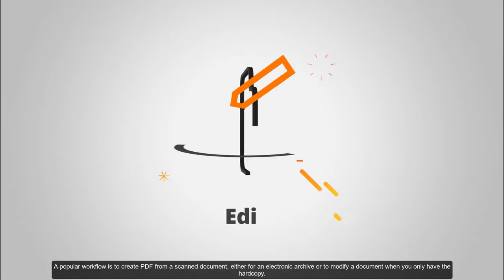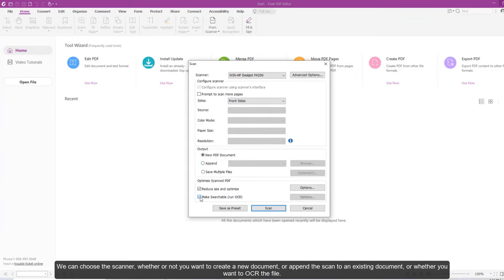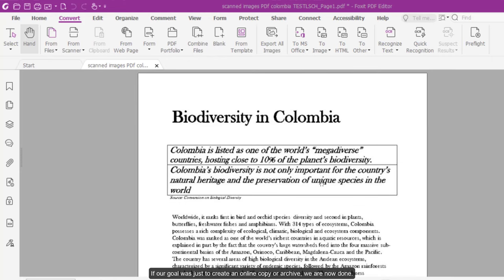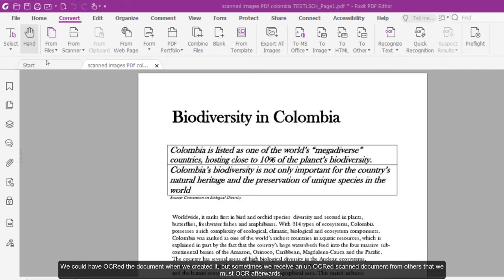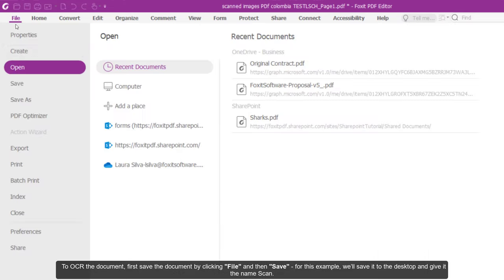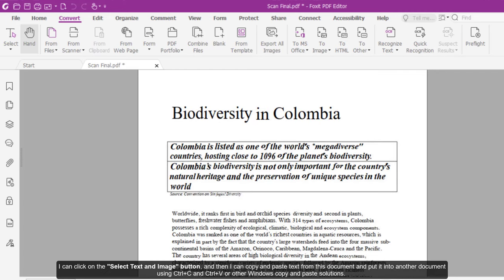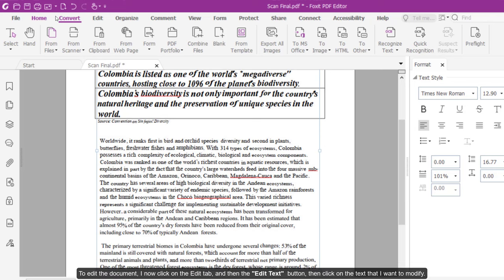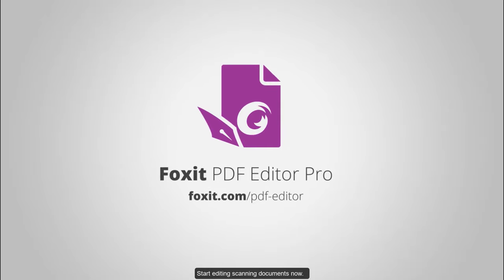How to edit scanned PDF files | how to edit scanned document | Free | Foxit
𝐋𝐞𝐚𝐫𝐧 𝐡𝐨𝐰 𝐭𝐨 𝐮𝐬𝐞 𝐨𝐮𝐫 𝐅𝐫𝐞𝐞 𝐨𝐧𝐥𝐢𝐧𝐞 𝐏𝐃𝐅 𝐜𝐨𝐧𝐯𝐞𝐫𝐭𝐞𝐫 𝐭𝐨𝐨𝐥𝐬 𝐚𝐭

In today's business world, it's more important than ever to be able to digitally archive documents. To do this, many users scan their documents into PDF format.

However, scanned PDFs can be difficult to work with because the text is not selectable or searchable.

Fortunately, there is a way to edit scanned PDF files so that the text is both selectable and searchable.

The process is known as Optical Character Recognition, or OCR. OCR can be performed with a number of different software programs, but for the purposes of this tutorial, we will be using Foxit PDF Editor Pro.

Foxit PDF Editor Pro is a powerful PDF editing program that includes OCR capabilities. To use Foxit PDF Editor Pro to edit a scanned PDF, follow these steps:

1. Open the scanned PDF in Foxit PDF Editor Pro.
2. Click on the "OCR" button in the toolbar.
3. Select the language of the document from the drop-down menu.
4. Click "OK."
5. Make any necessary edits to the text of the document.
6. Save the document.

With these simple steps, you can easily edit any scanned PDF document using Foxit PDF

𝐆𝐞𝐭 𝐚 𝐬𝐭𝐞𝐩-𝐛𝐲-𝐬𝐭𝐞𝐩 𝐭𝐮𝐭𝐨𝐫𝐢𝐚𝐥 𝐢𝐧 𝐭𝐡𝐢𝐬 𝐬𝐡𝐨𝐫𝐭 𝐯𝐢𝐝𝐞𝐨.